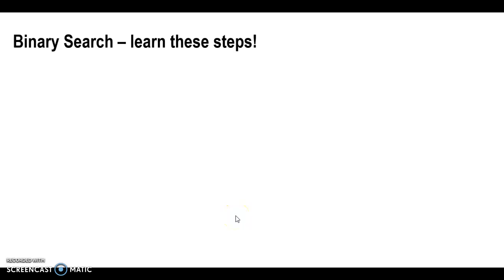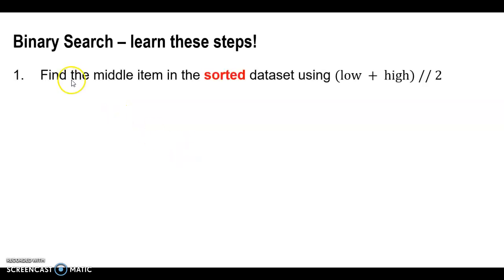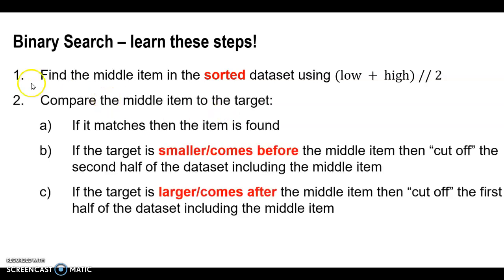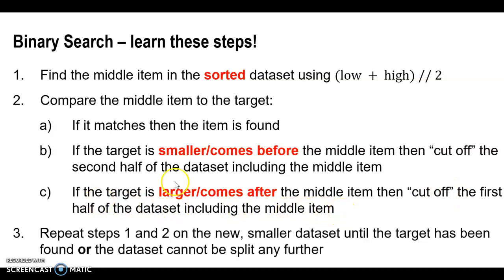#3 - Binary Search: Learn These Steps